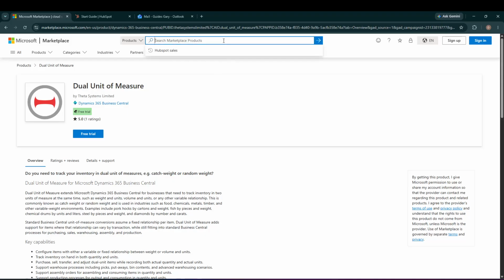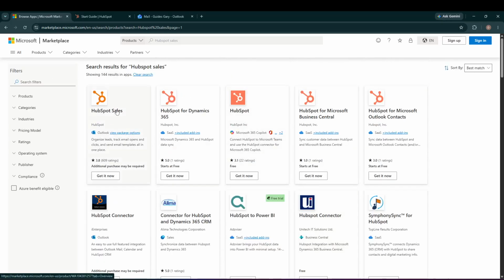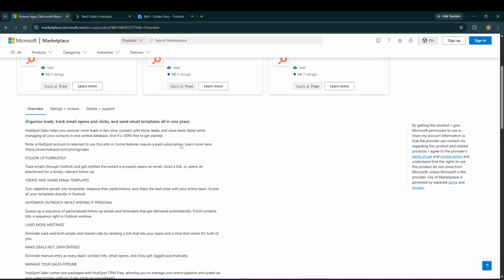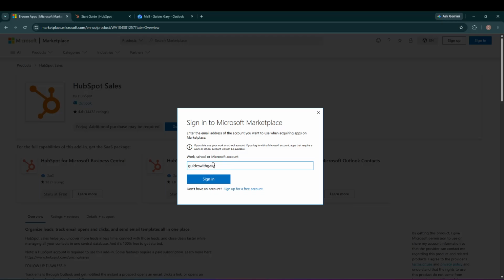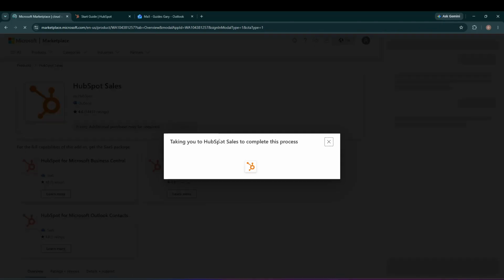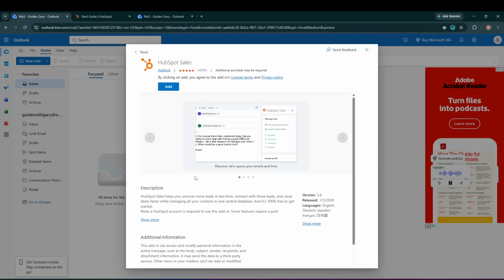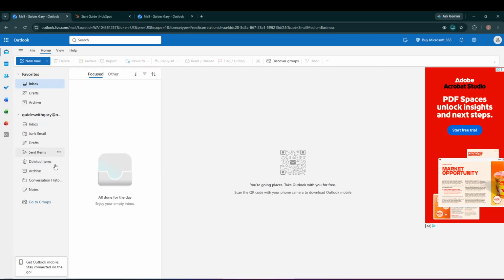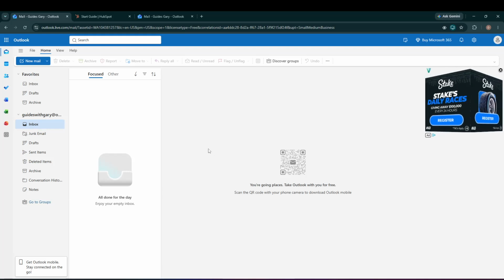How to Add Hubspot to Outlook [2026 Tutorial]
Learn how to add HubSpot to Outlook so your emails, contacts, and activity sync smoothly. In this tutorial, we walk through connecting HubSpot and Outlook step by step, including sign-in, permissions, and setup. If you search for HubSpot add-in for Outlook or HubSpot CRM in Outlook, this guide helps.